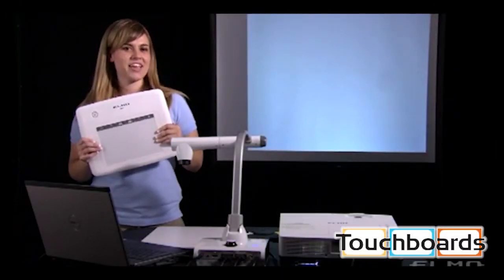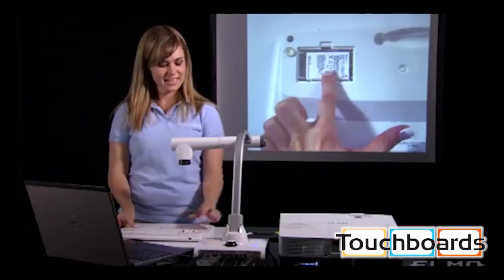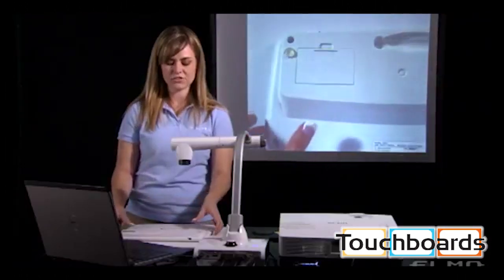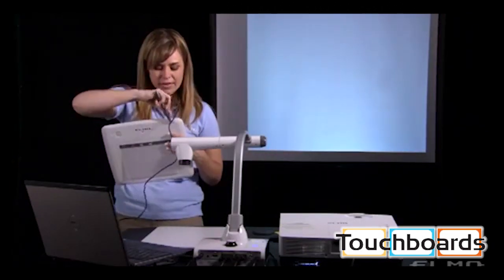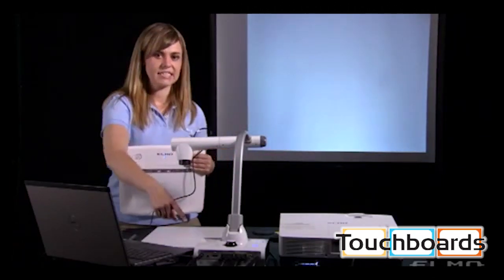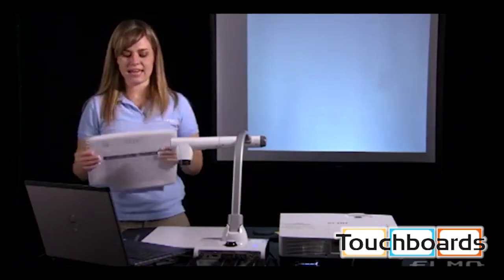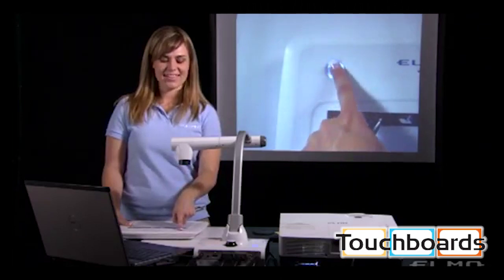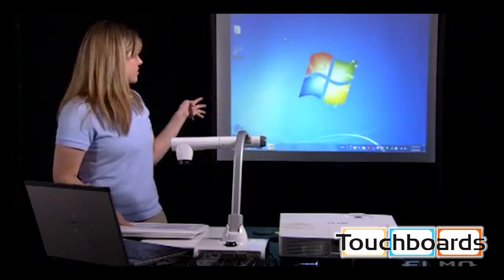Training Video #1: Setting Up Your Elmo CRA-1 Wireless Tablet